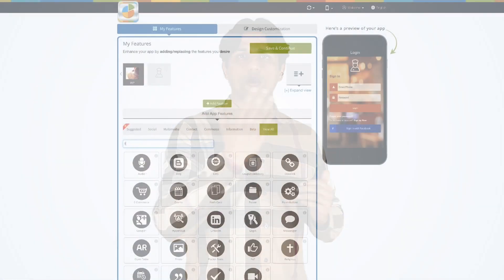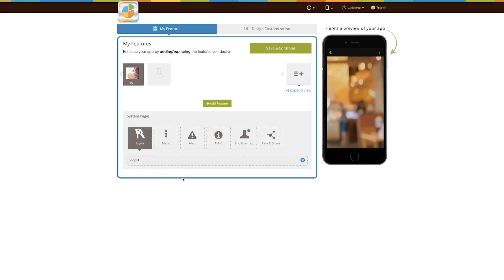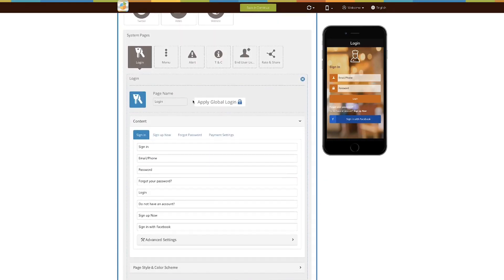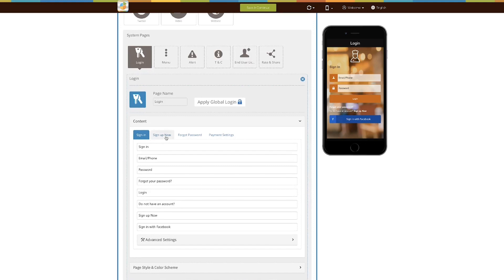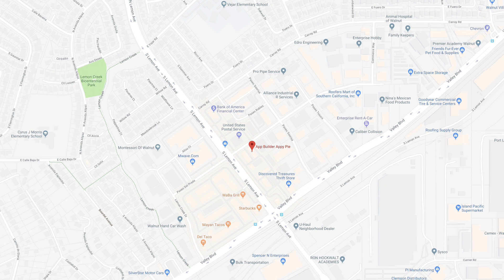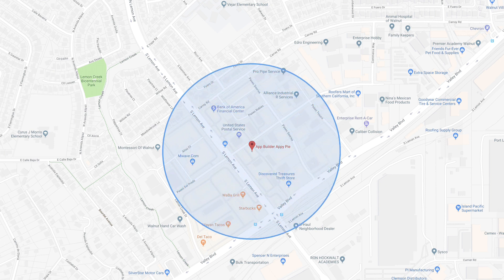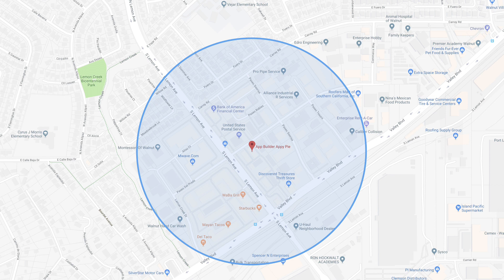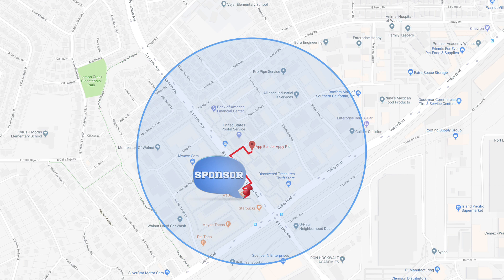How to make money with your mobile app? [5 Smart Ways] - Lesson 53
Building an app is just the beginning to a successful app development business. The real journey begins when you start bringing in some revenue from it.

Watch the latest episode of Ask Snappy and find out how you can make money with your app that you built. Recover all the time and money that you have invested in your app development with Appy Pie’s help!

Bonus Tutorial Video :-
(How to convert your website into an app)